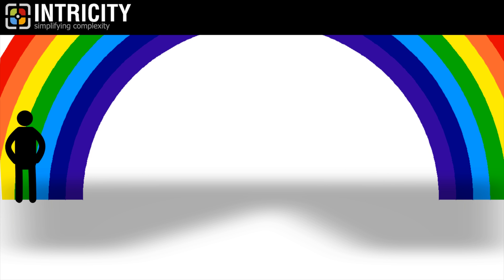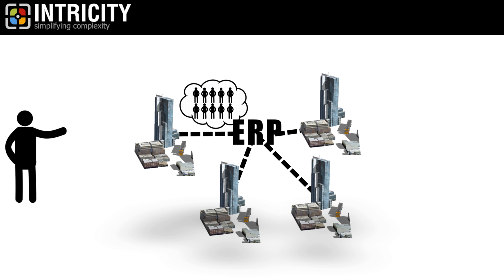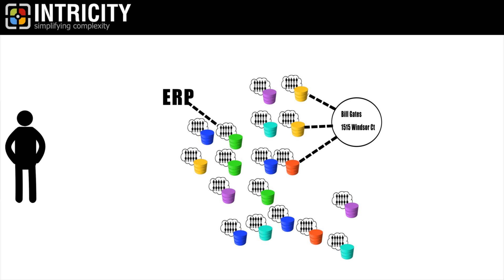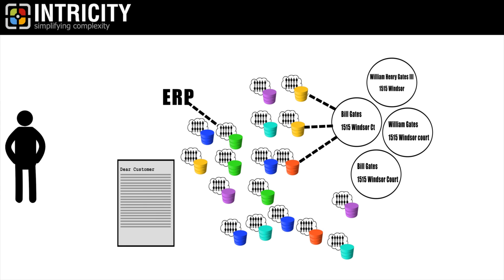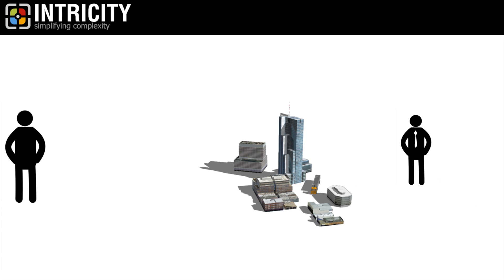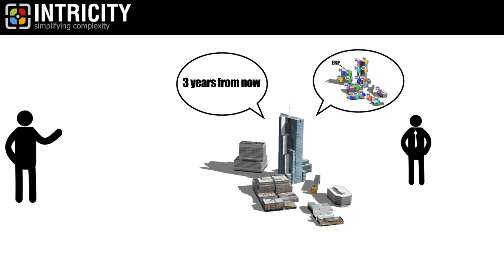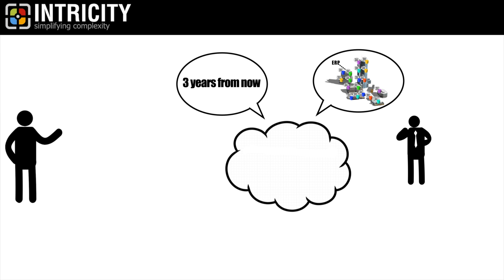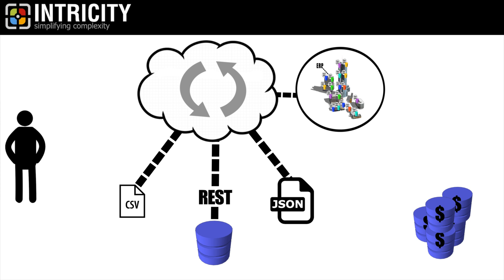Data Deduplication Factory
Duplicate records and their variations are the banes of most companies' existence. They gum up aggregations in reports and create confusion inside organizations. See how Intricity uses some guided machine learning to get around these issues.